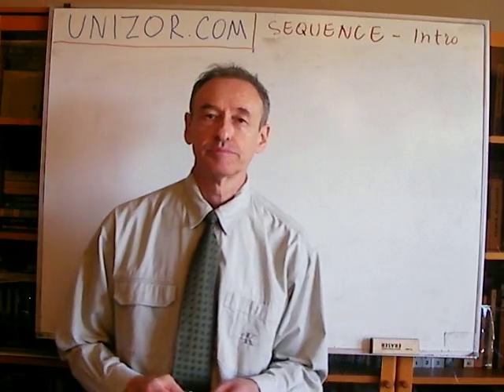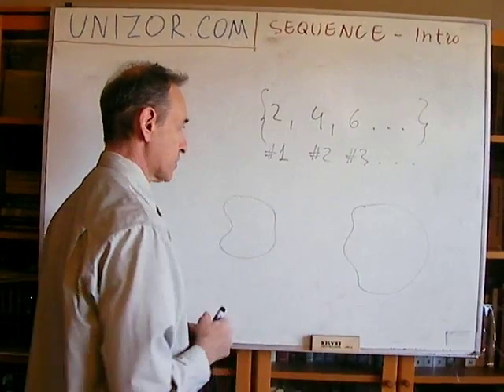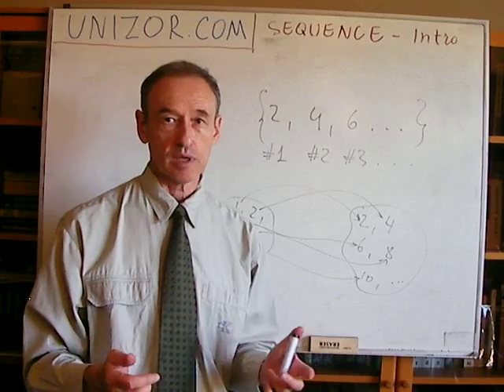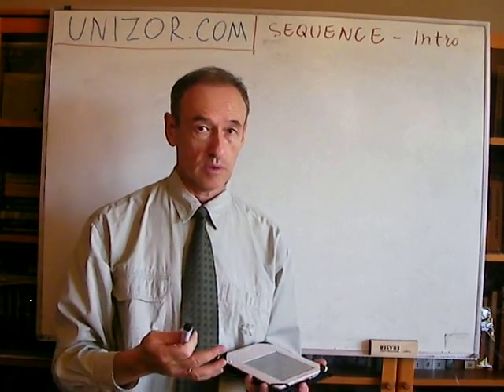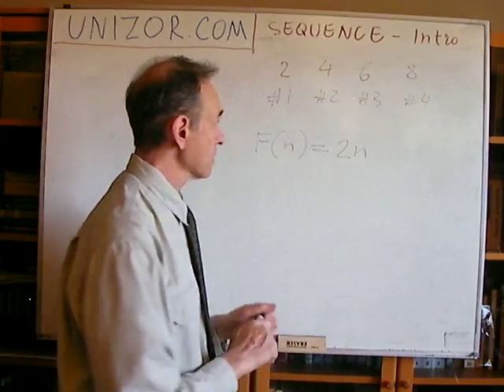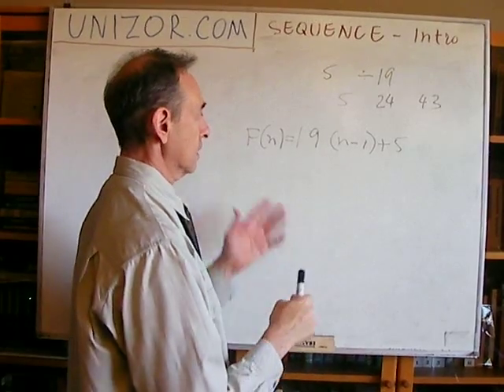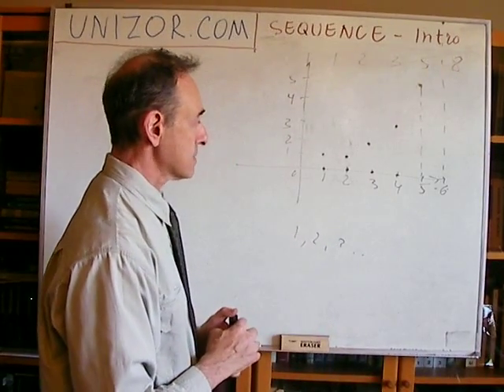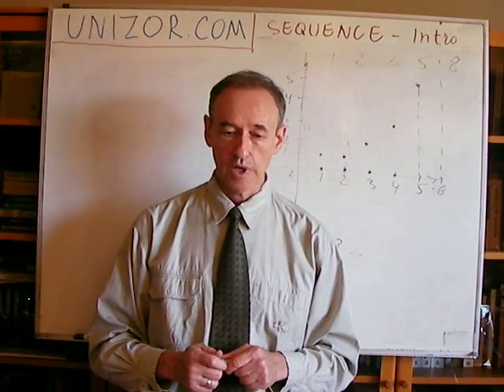Unizor - Algebra - Sequences - Introduction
Strictly speaking, a sequence can be defined as a function that has a domain (set of arguments) of natural numbers from 1 to some maximum number N to define finite sequence or infinite set of all natural numbers to define an infinite sequence. A co-domain (set of values) of this function is any numerical set (real numbers, integer numbers, complex numbers etc.) Set of natural numbers, finite or infinite, is a domain because we have to know which element of a sequence is first, which is second, third etc. The number, which is a value of this function on an argument 1 we call "the first element of a sequence", the value of this function for an argument 2 we call "the second element of a sequence" etc.